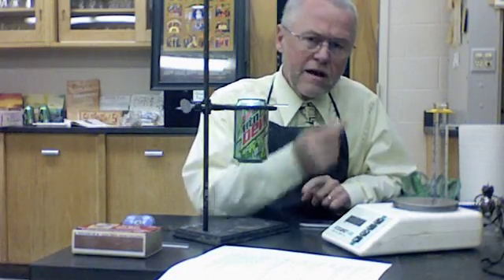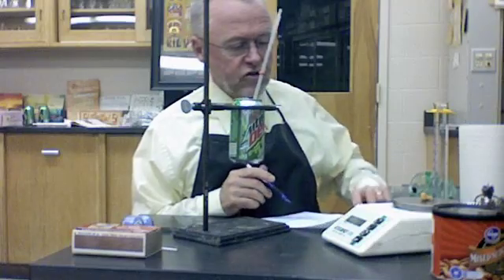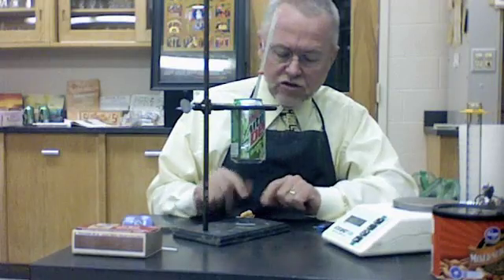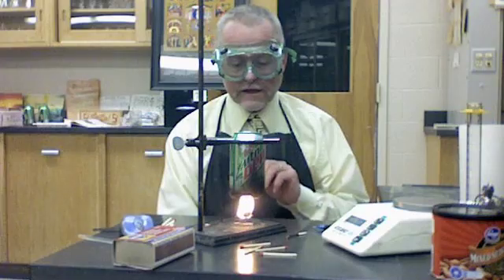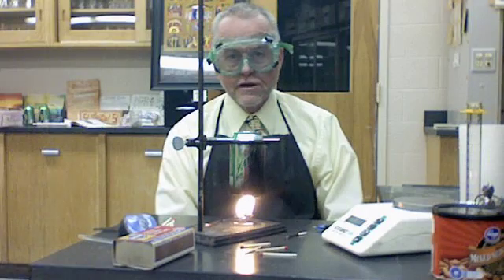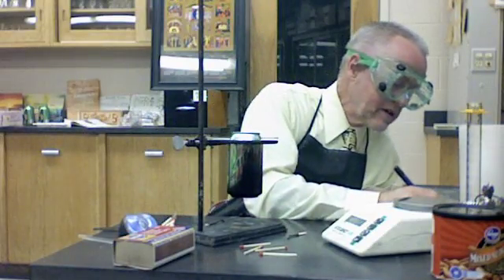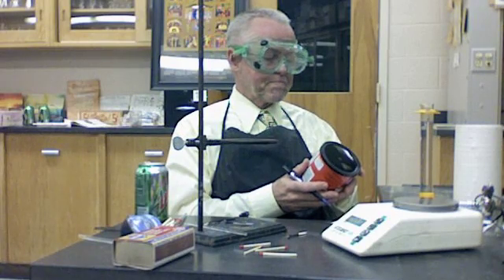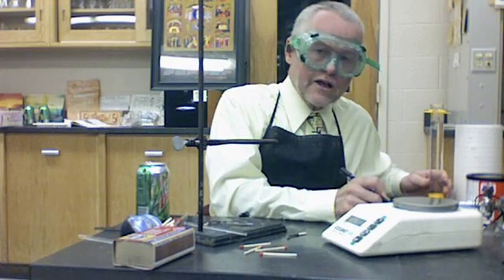ch16 calories in a peanut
calories in a peanut are approximated by burning the peanut and capturing the energy in water